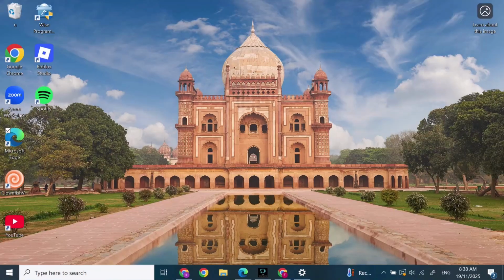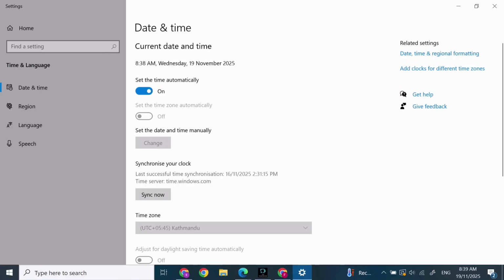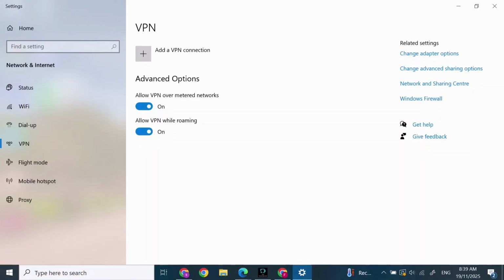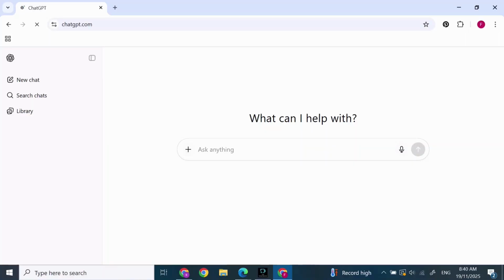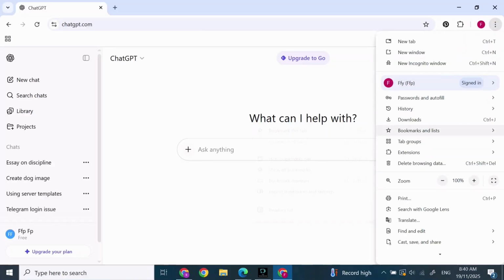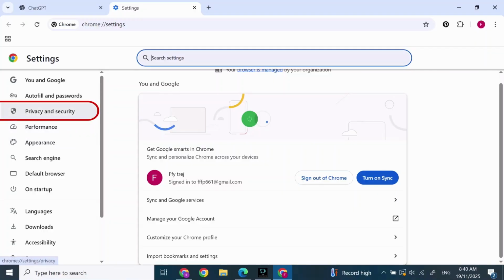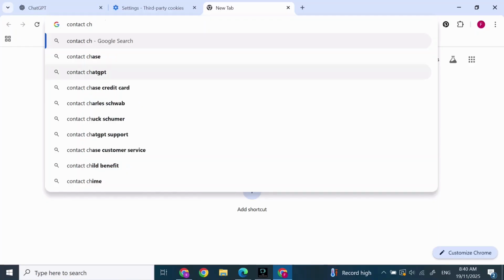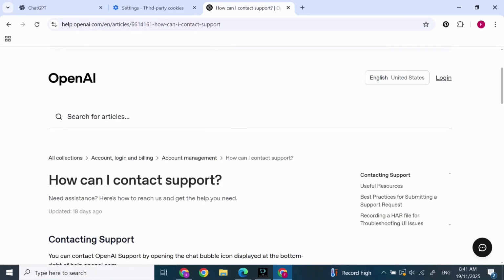How to Fix All ChatGPT Subscription Payment Failed Errors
Welcome to our complete guide on "How to Fix All ChatGPT Subscription Payment Failed Errors"! If you're facing issues with ChatGPT subscription payments or your payment keeps failing, this video is here to help. We'll show you how to troubleshoot and resolve payment problems in ChatGPT, whether it's due to card issues, billing errors, or account settings. Follow these steps to get your subscription working smoothly and continue using ChatGPT without interruption.

In this video, we will show:

How to fix ChatGPT subscription payment failed errors

Troubleshooting steps for ChatGPT payment issues

How to resolve billing errors in ChatGPT

Solutions for failed payments on ChatGPT

Tips to ensure your subscription goes through successfully